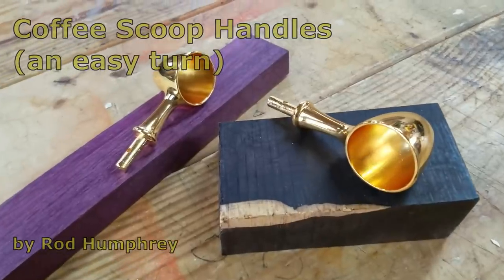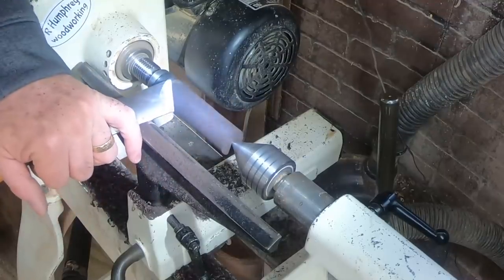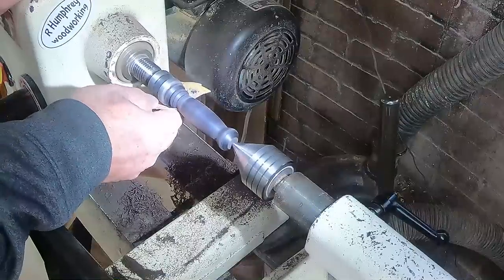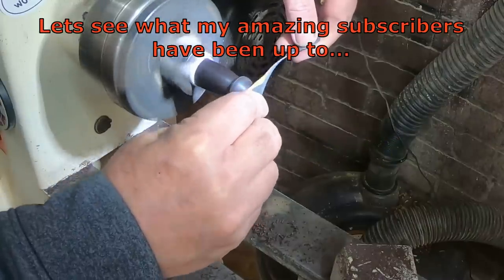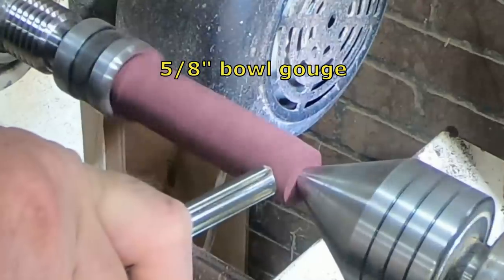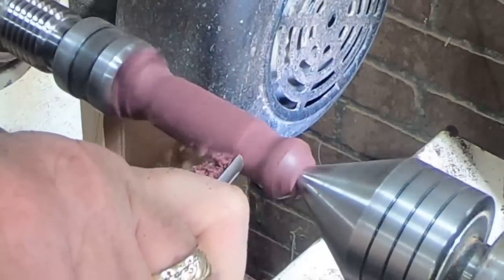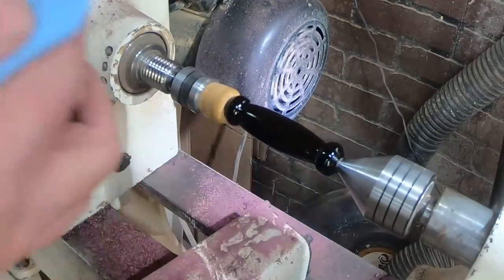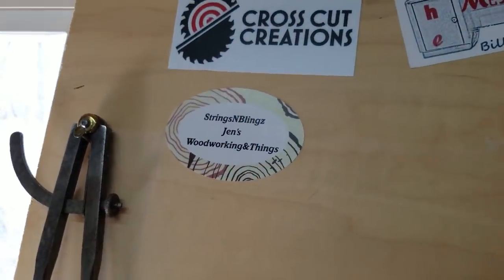Woodturning Coffee Scoop Handles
This is a super easy turning project that anyone can do on a lathe.

I use various woodturning tools to make two handles from African Blackwood and Purpleheart wood,  and attach nice gold scoops.

It makes for a whole new coffee making experience...you can feel the quality.